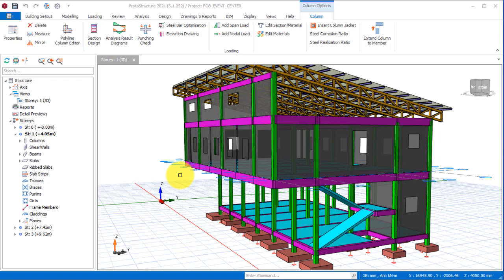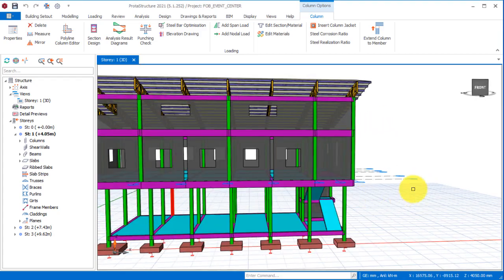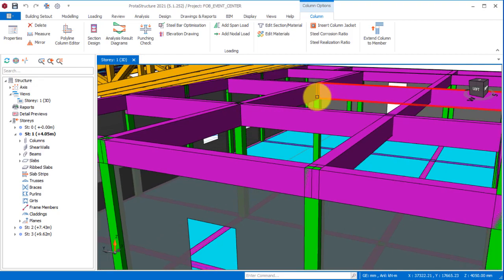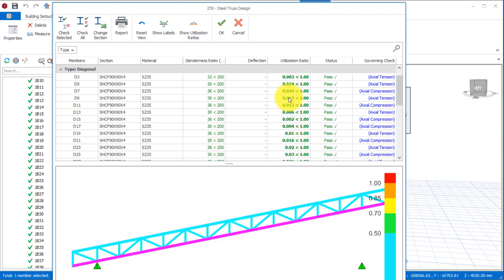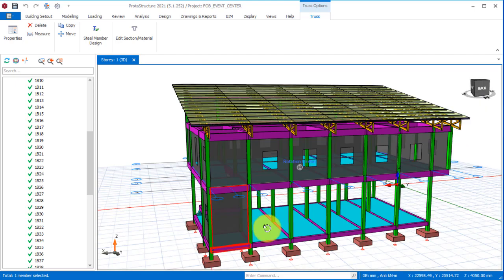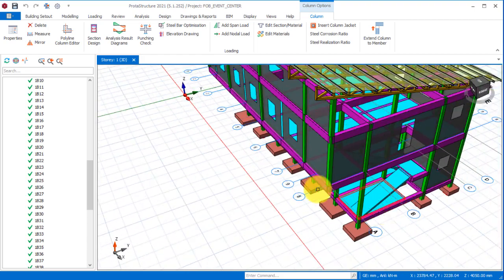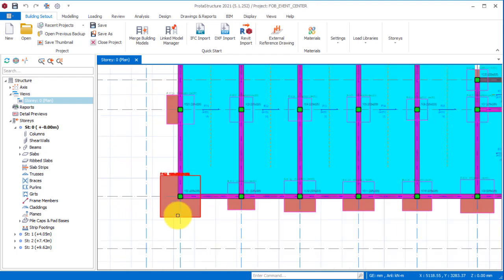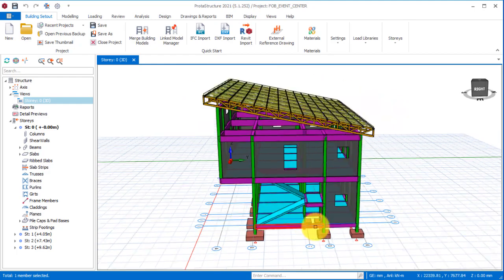Reinforce Concrete Event Center Building with Steel Roof Trusses, Review in Protastructure 2021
Contents
-Review

DETAILING TEMPLATE.